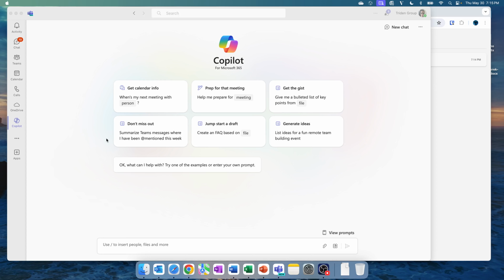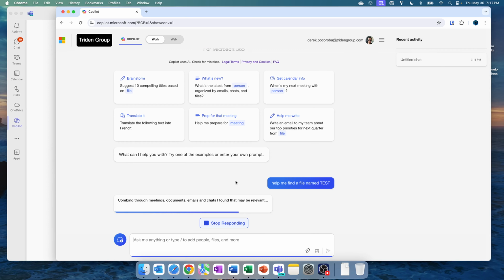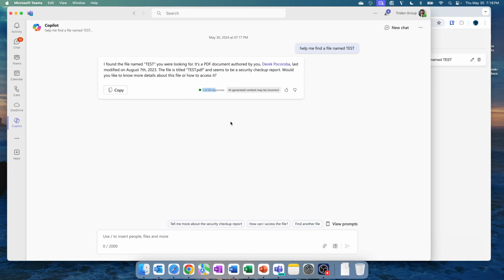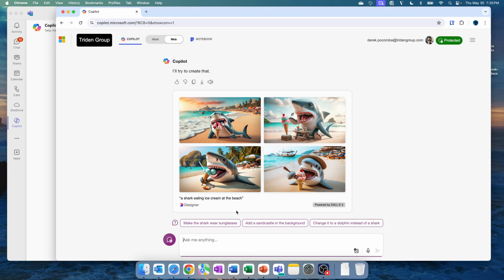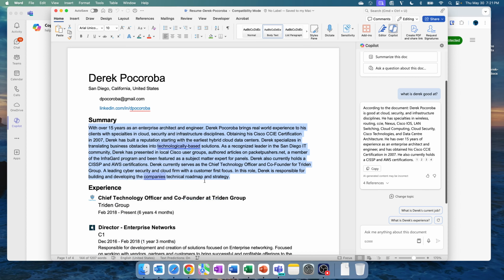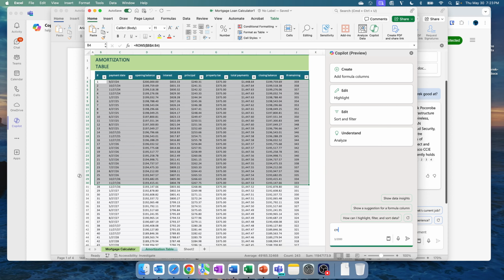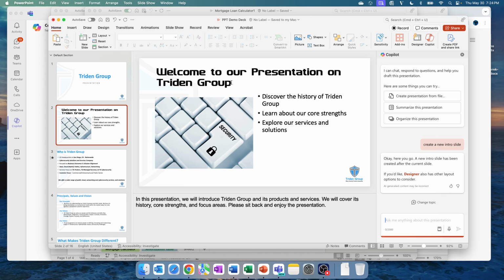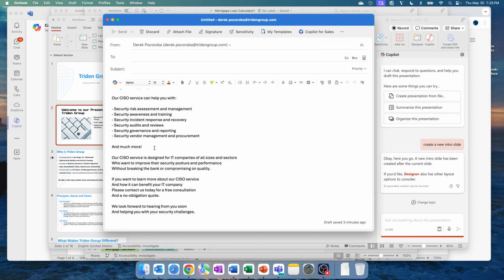Microsoft Copilot Basics Part 1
An overview of Microsoft Copilot Basics Part 1